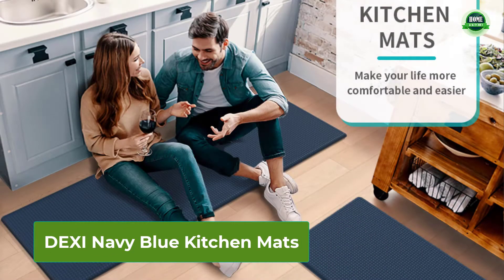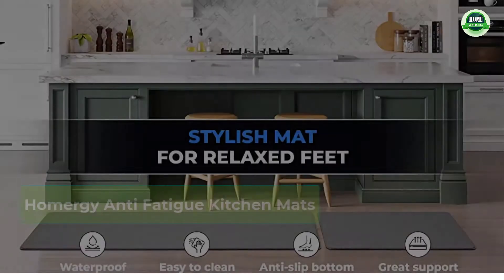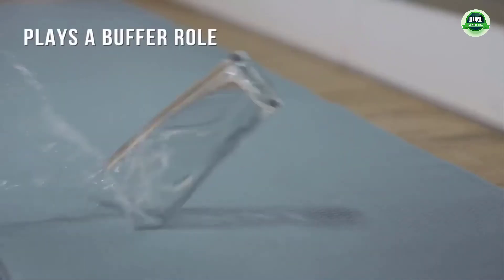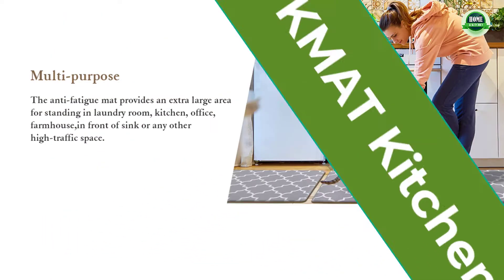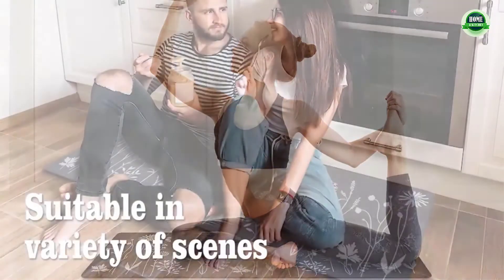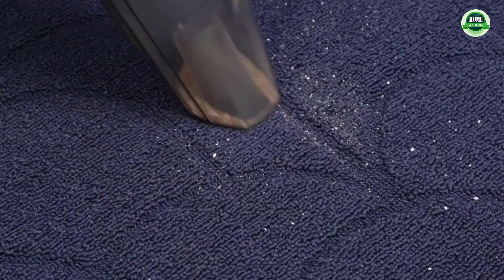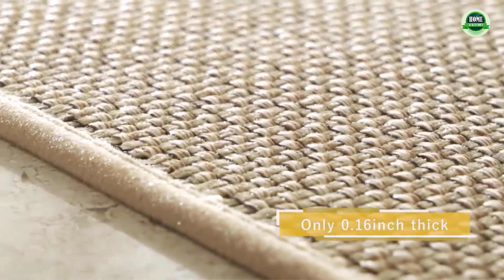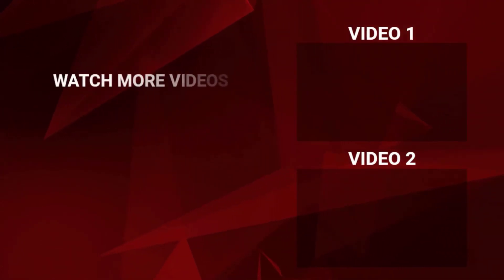Best Kitchen Mats In 2023 - Top 5 Kitchen Mat Review - Cheap Kitchen Mat.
Best Kitchen Mats --

➤ KitchenClouds Kitchen Mat Cushioned
➤ KMAT Kitchen Mat
➤ HEBE Anti Fatigue Kitchen Floor Mat Set
➤ Mattitude Kitchen Mat 2 PCS
➤ ComfiLife Anti Fatigue Floor Mat

Best Kitchen Mat: Our trained experts have spent days researching the best Kitchen Mat available on the market today. Our complete review, including our selection for the year's best commercial kitchen floor mat, is exclusively available on Ezvid Wiki.

Commercial kitchen floor mats included in this wiki include the ergocell memory foam, notrax t30, sky solutions, comfort flow, smabee restaurant rug, gorilla grip runner, new star food service 54521, and rubber cal dura chef.